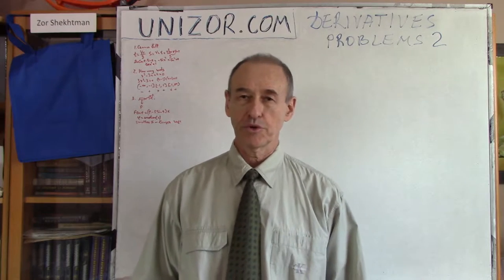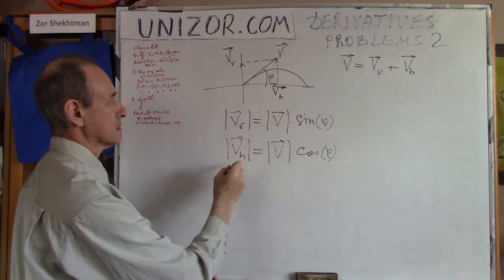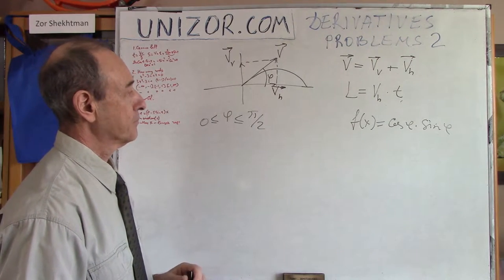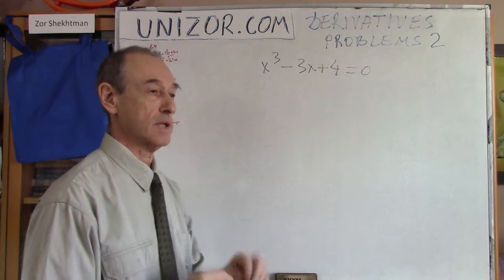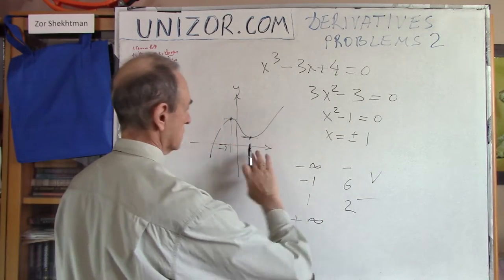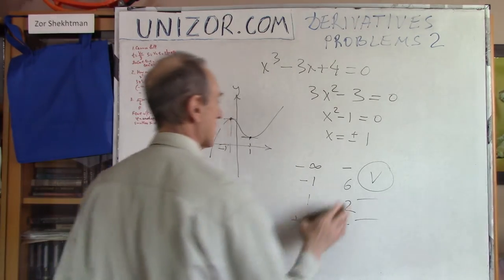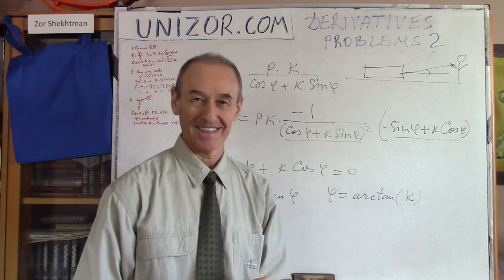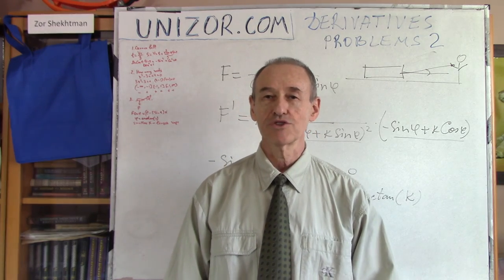Unizor - Derivatives - Problems 2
Derivatives - Problems 2

Problem 2.1
Artillery officer needs to choose an angle a cannonball should be launched to reach the maximum distance, provided its linear speed at the moment of launching is fixed.
Assume ideal physical conditions (no air resistance, gravity constant is not changed with the height and whatever else can be assumed to simplify the problem).
Answer
The maximum distance is reached when a cannonball is launched at an angle of π/4=45 degree

Problem 2.2
How many zero points does function f(x)=x³−3x+4 have?
Hint
Analyze intervals of monotonic behavior of this function and compare the signs of the function on each interval's ends.
Answer
This function has only one zero point.

Problem 2.3
Consider pulling an object by a rope on a surface with friction. If the rope is horizontal, the force needed to move it with constant speed should be equal to the force of friction. If a rope is at certain angle to horizon, the vertical component of the force applied to it partially neutralizes the friction.
What angle of a rope to horizon is needed to minimize the force applied to it and still to move forward with constant speed?
Consider ideal conditions and a coefficient of friction equal to k.
Answer
The angle or a rope to horizon should be equal to arctan(k).
Solution
Assume, the angle of a rope with horizon is φ (obviously, its range is from 0 to π/2), the weight of an object is P and the force applied to a rope is F.
Then vertical component of the pulling force is
Fv = F·sin(φ)
and horizontal component is
Fh = F·cos(φ)
Vertical component Fv reduces the weight and, therefore, reduces the friction. Therefore, the friction equals to
T = (P−Fv)·k
To pull an object with constant speed this friction force must be equal to horizontal component of the force applied to a rope Fh:
T = Fh
The above equation gives a dependency between the force applied to a rope F and angle of a rope to horizon φ. Having this as a function, we can minimize it and find an optimal angle of minimum force.
Fh = (P−Fv)·k
F·cos(φ) = [P−F·sin(φ)]·k
F·cos(φ)+F·sin(φ)·k = P·k
F = P·k/[cos(φ)+sin(φ)·k]
To minimize this function, let's take its derivative by φ and find where it's equal to zero.
dF/dφ = {−P·k/[cos(φ)+sin(φ)·k]²}·[-sin(φ)+cos(φ)·k]
Equation dF/dφ = 0
results in
-sin(φ)+cos(φ)·k = 0
which can be easily solved:
sin(φ) = cos(φ)·k
sin(φ)/cos(φ) = k
tan(φ) = k
φ = arctan(k)
This solution is independent of the weight of an object and means that the greater the friction - the more vertical should be an angle we pull the object to neutralize friction and minimize the force applied to a rope.
If we are talking about practical application of this, when a person pulls something by a rope, for lower friction coefficient we should use longer rope and for higher friction - shorter.